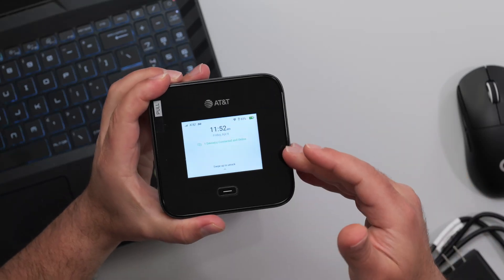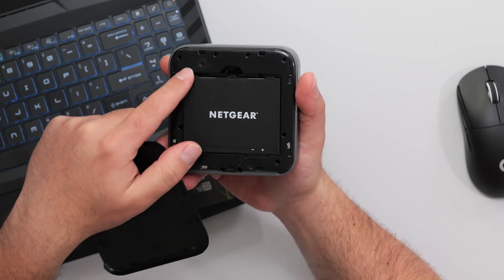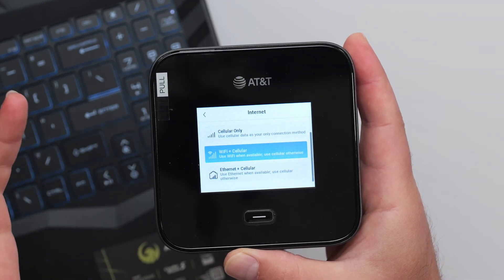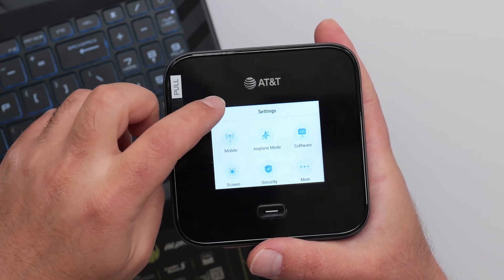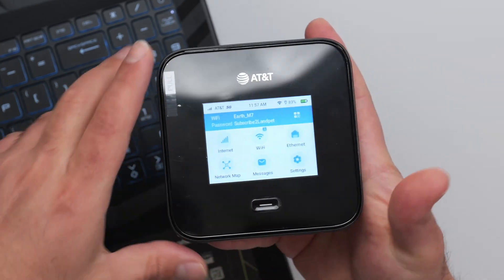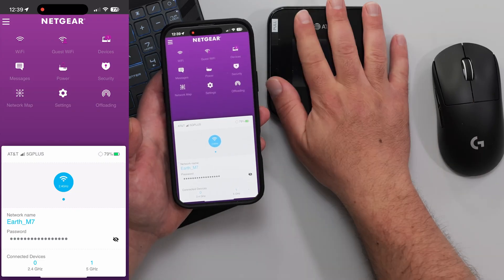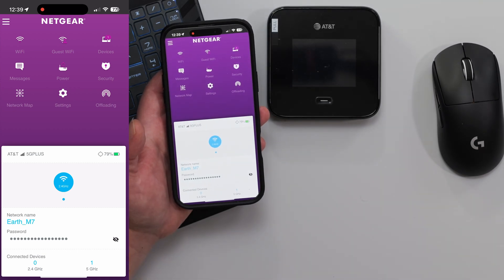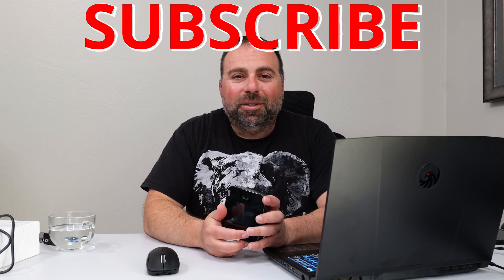NETGEAR M7 Pro 5G Hotspot Tested: Unboxing, Ethernet, USB, Wi-Fi & App Setup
Join me as I unbox the NETGEAR Nighthawk M7 Pro, the world’s first Wi-Fi 7 5G mobile hotspot! In this video, I dive into the sleek design, walk through the device’s menu settings, and test its blazing-fast speeds over Ethernet, USB tethering, and Wi-Fi. I also connect the M7 Pro to my existing Wi-Fi for data offloading and run speed tests to see how it performs. Plus, I explore the NETGEAR Mobile app, showing you how to customize settings for optimal performance. Whether you’re a gamer, streamer, or remote worker, this hotspot is a game-changer—watch to see why!

💬 Drop your questions in the comments—have you tried the M7 Pro yet?

Product Links
NETGEAR M7 Pro

NETGEAR M6 Pro

📌 Timestamps:
00:00:00 - NETGEAR M7 Pro Unboxed
00:01:57 - Menu
00:05:21 - WiFi + Cellular - Speed Tests
00:10:52 - Cellular Speed Tests
00:13:56 - NETGEAR Mobile App
00:15:42 - Final Thoughts